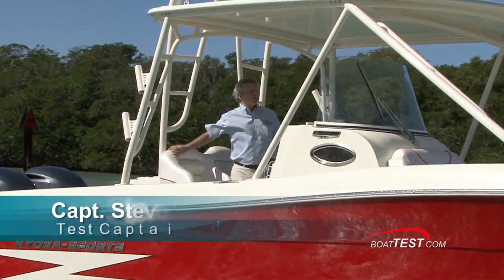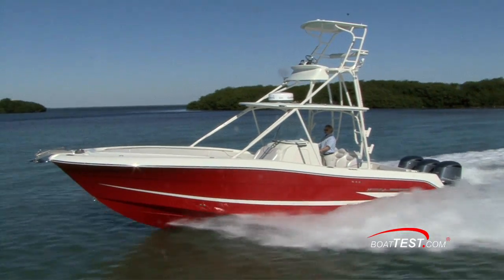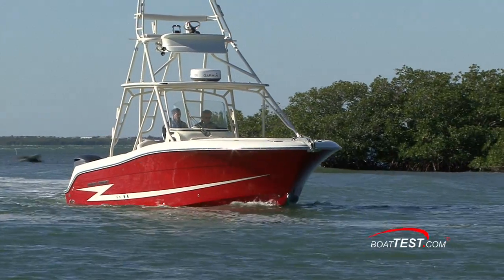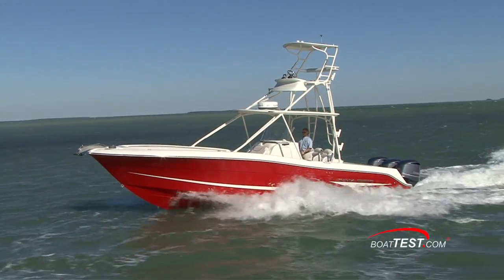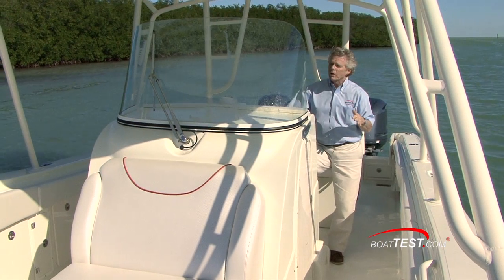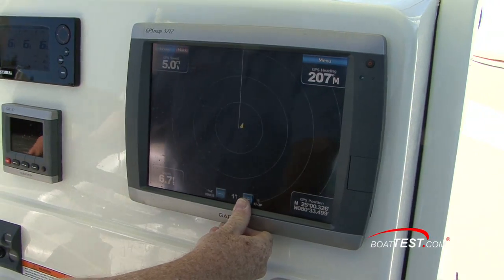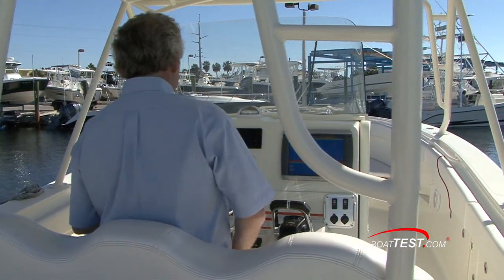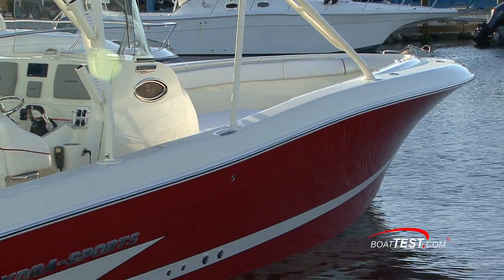Hydra-Sports 3400 CC (Center Console) 2011 Performance Test - By BoatTest.com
For more test data, performance chart, detail review, captain reports and more about Hydra-Sports Boats, go